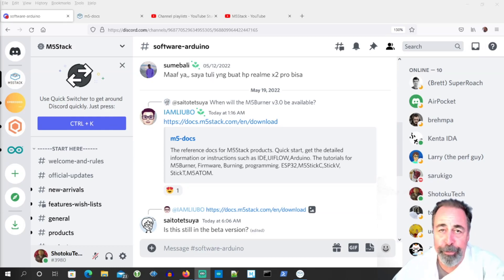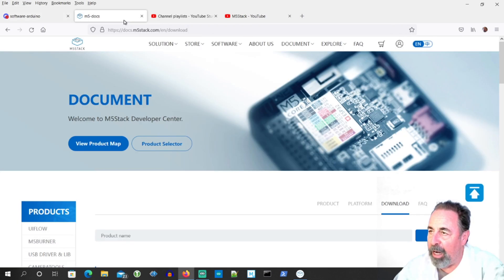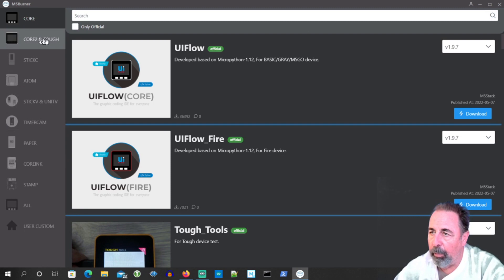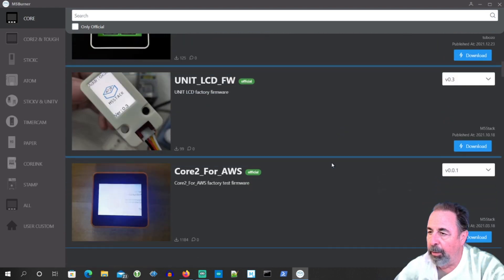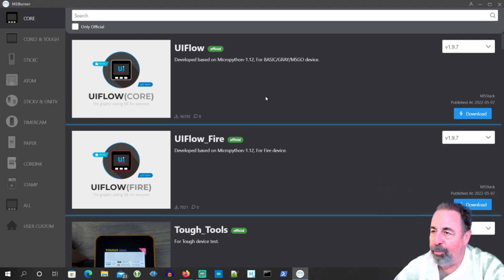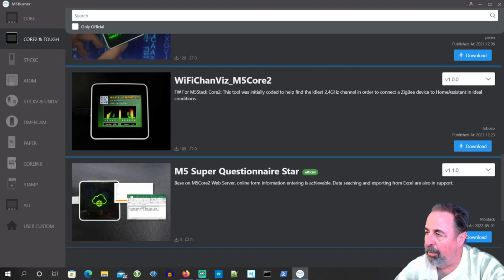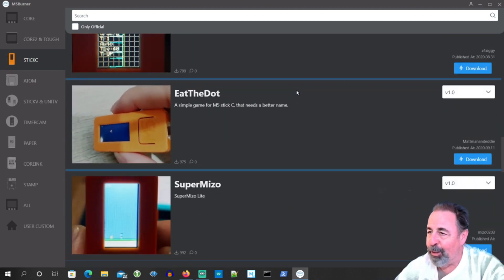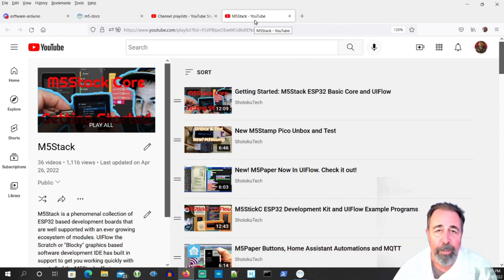New M5Burner v3 0 for M5Stack Devices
I just got on the M5Stack server on discord recently. So checking in on the latest information there is part of my morning routine now. Today I found out there is a new M5Burner v3.0 for M5Stack Devices. M5Burner has a new look and feel. It seems like there are a lot more images to choose from. Also there is a custom category where you can host your own images and a filter for official images only.